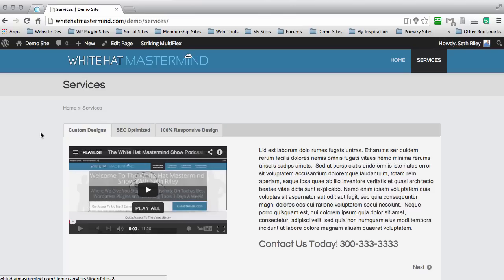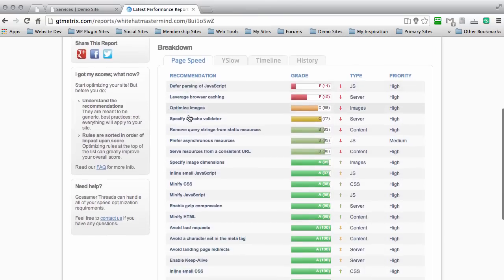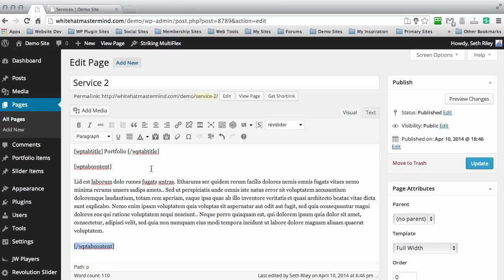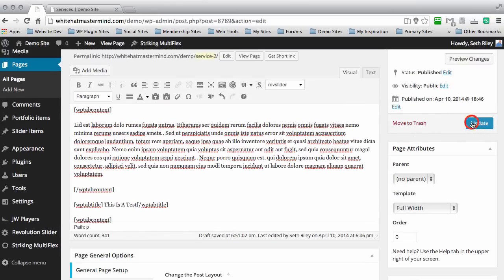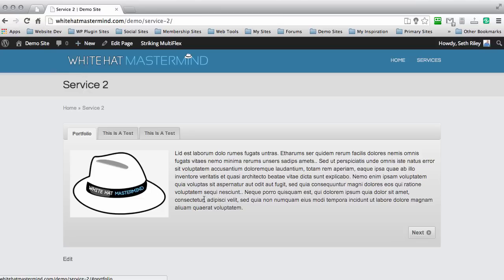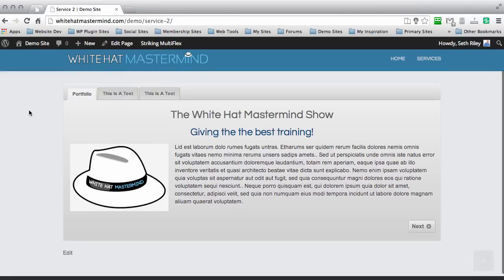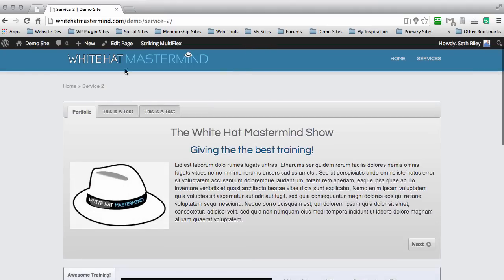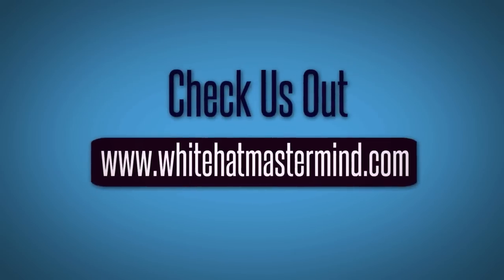How To Add Stylish Tabs And Accordions To Your WordPress Site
When your theme doesn't have what it takes to add stunning tabs and accordions, WP UI for Wordpress is the must use plugin on the market. It has 15 stunning CSS3 styles to choose from and you can also change the colors of the templates with around 24 shortcode values to choose from.

This is the perfect plugin for displaying your content in a stylish and professional way. It has a variety of useful options for your tabs and accordions, such as: horizontal tabs, vertical tabs, disable tabs and/or accordions content background and much more.